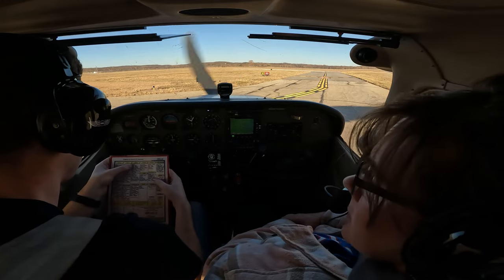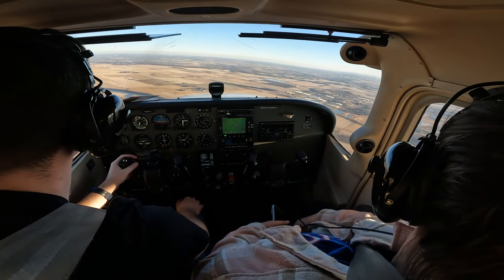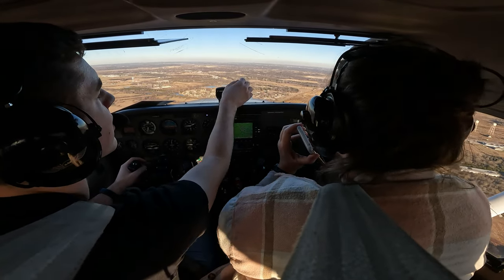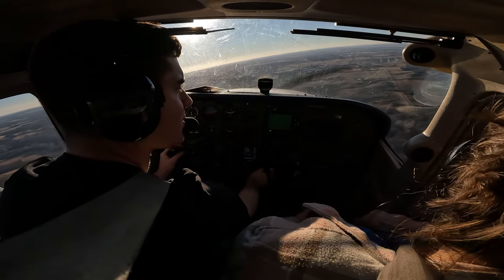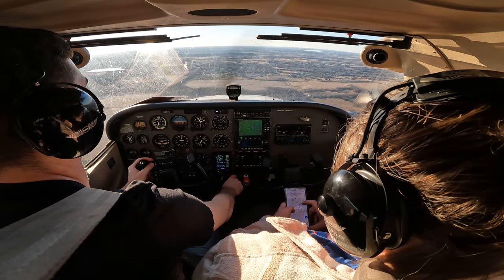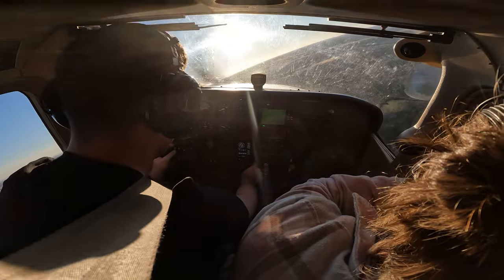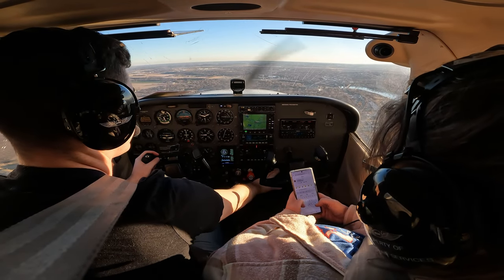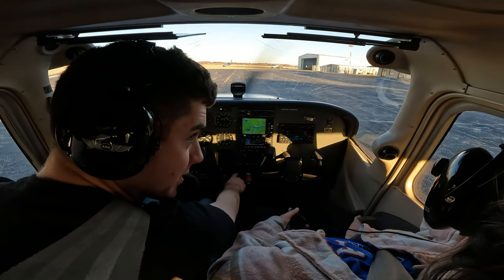Taking my first passenger up, my Mom!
This is my first flight as a private pilot!

00:00 Startup
02:35 Taxi
05:10 Runup
06:30 Departure
10:00 Flight to Sunflower Ammunition Plant
17:30 Flight to De Soto
20:30 Flight to Aunt and Uncle's house
29:00 Turns around a point
33:00 Flight to KLWC
37:40 Arrival
41:45 Taxi
44:10 Poweroff